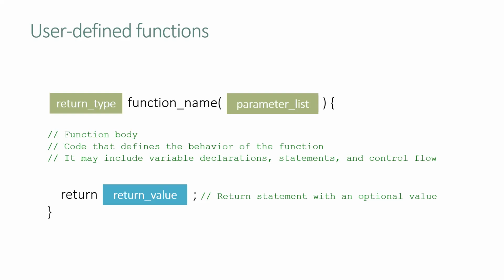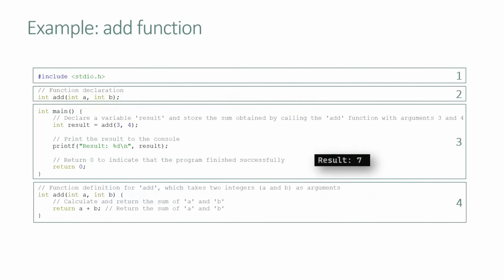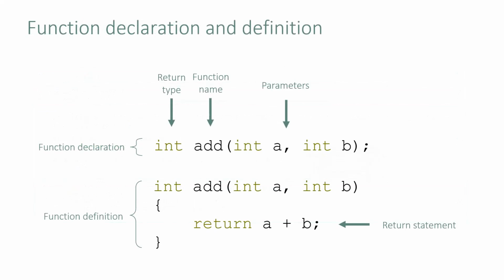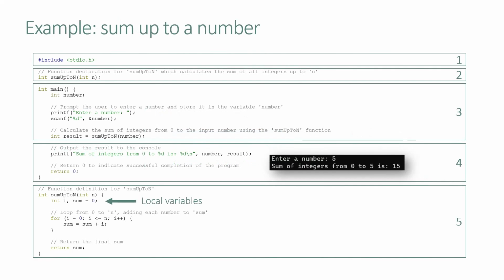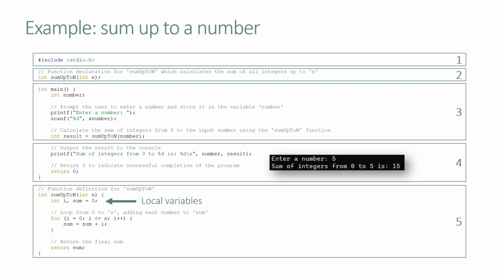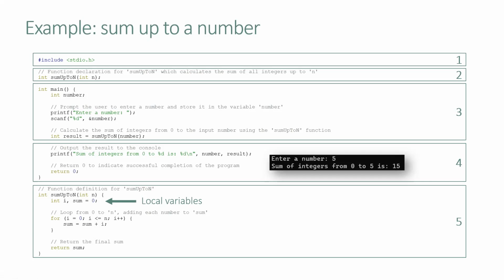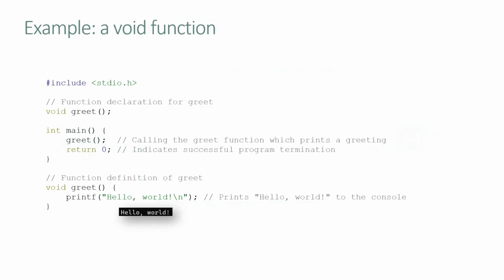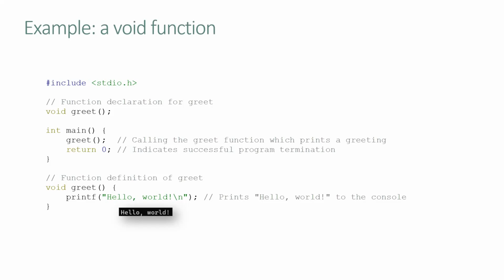3.2 User-defined Functions